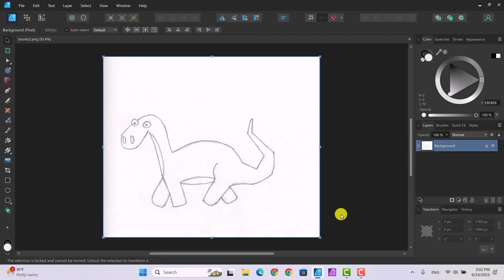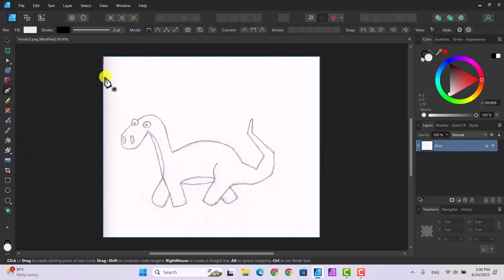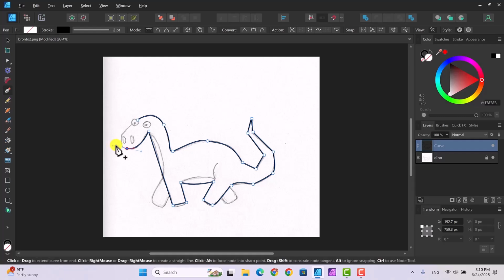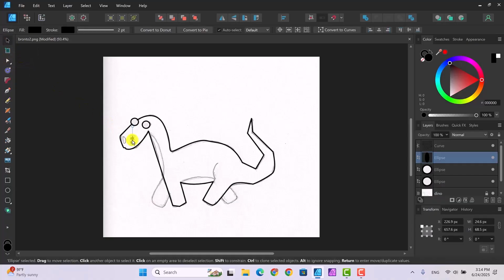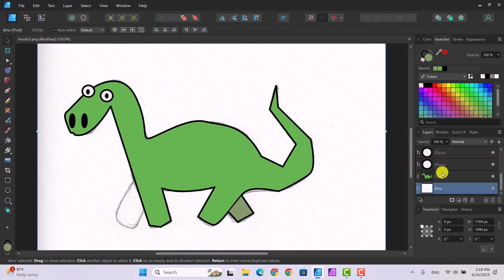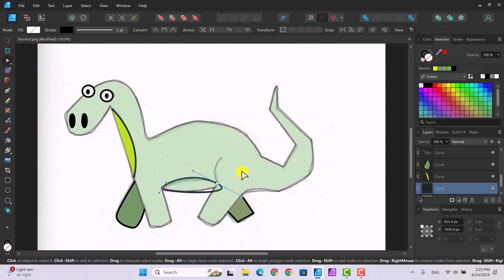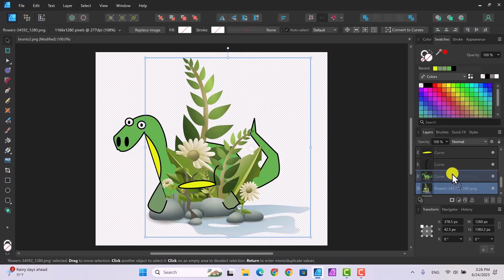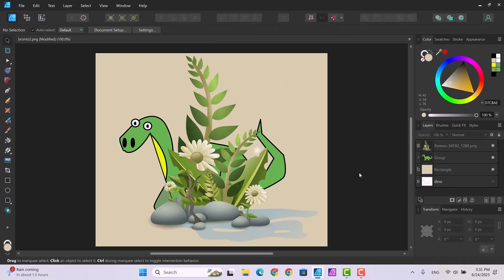Affinity Designer 2 Video 5: Pen Tool Practice: Drawing Our Dino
This is the second video I've done on the pen tool. The pen tool can be challenging to learn and hopefully you've seen me previous video on starting to use the pen tool. The pen tool, the node tool and the alt key are like the three stooges; the go everywhere together and when things go wrong you just have to laugh. or not.
In this video, I'm going to use the pen tool to draw a dino. I hope my explanation will help you to further understand how to use the pen tool.
I'll attach the previous video I did on the pen tool to the end of this video if you need a review.